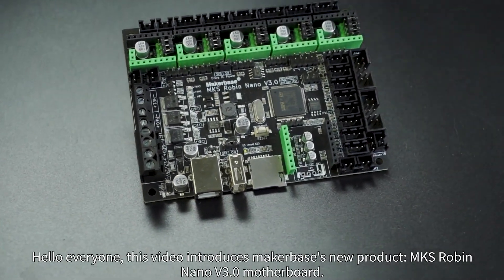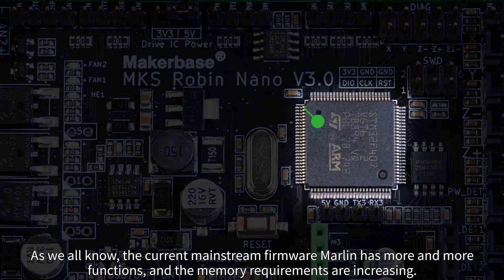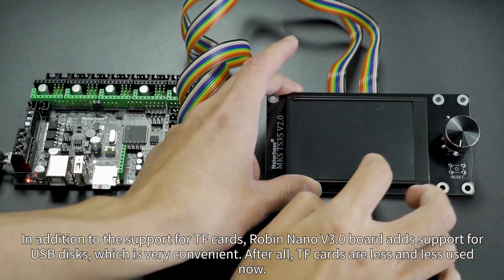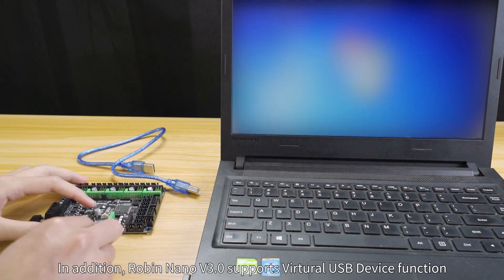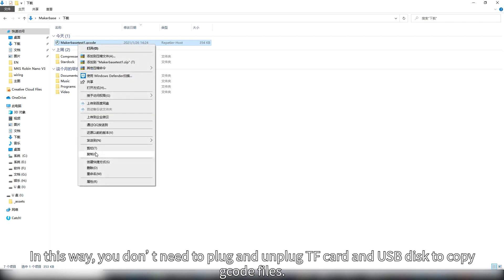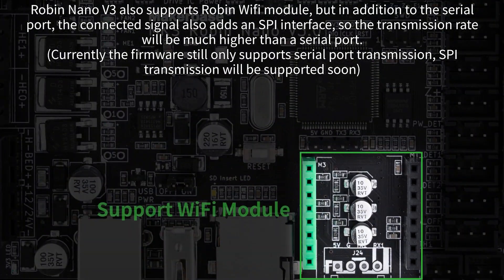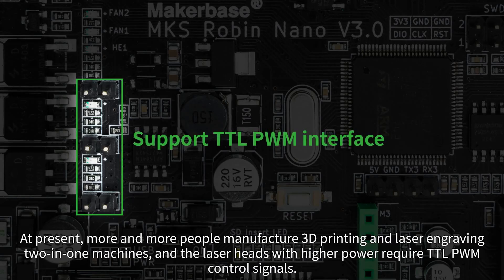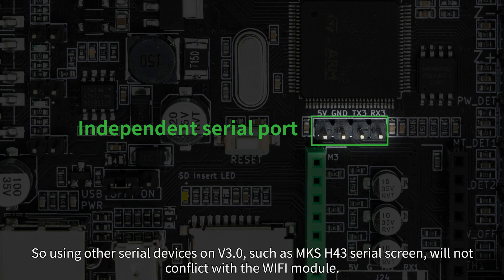Makerbase MKS Robin Nano V3 New Product Introduction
An Upgraded Motherboard Set for Creality Ender-3/Ender-3 Pro/Ender-3V2 3D Printers.
With a WIFI Module and 6 axes (2 Z axes share the same driver).
Support to run Marlin 2.0.x, Klipper, RepRap firmware (MKS version).
Support MKS TS35/MKS H43/MKS MINI12864 V3/LCD12864/LCD2004 etc. LCD Displays.